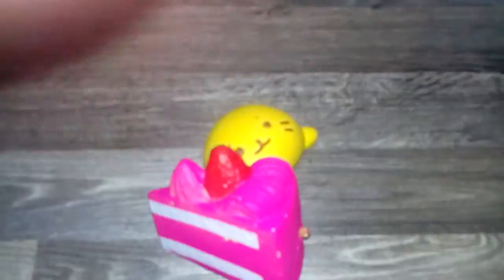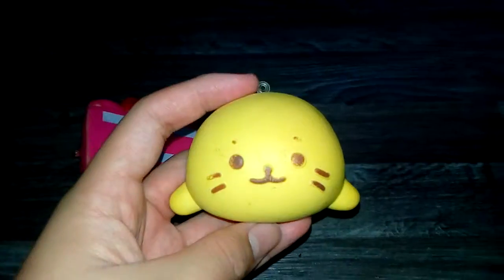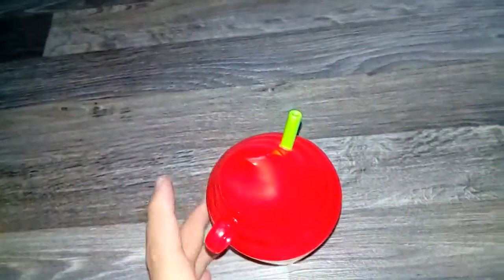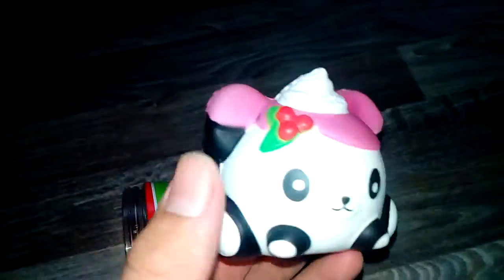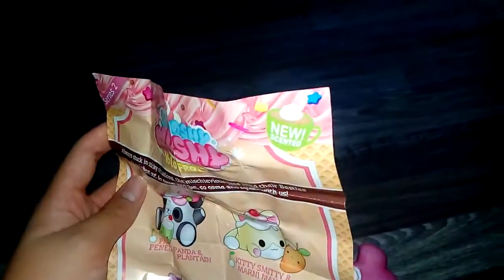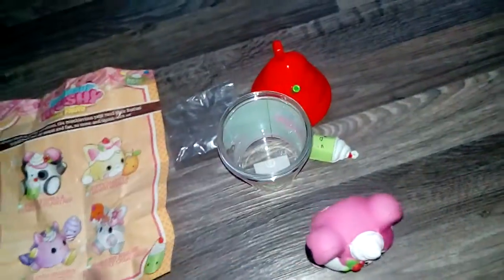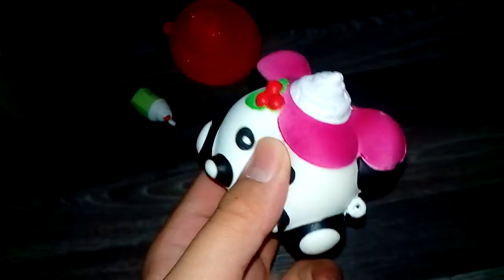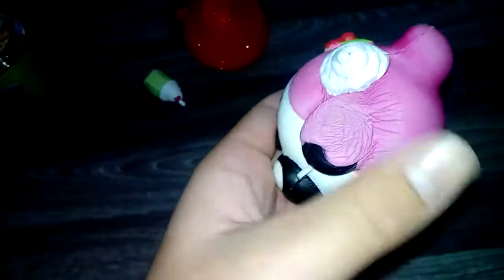Squishies from xo.haileyy & Violet. Creations!